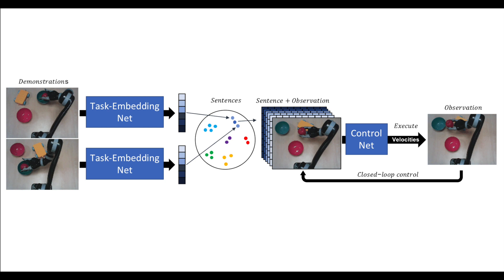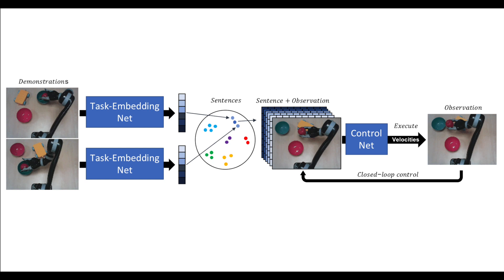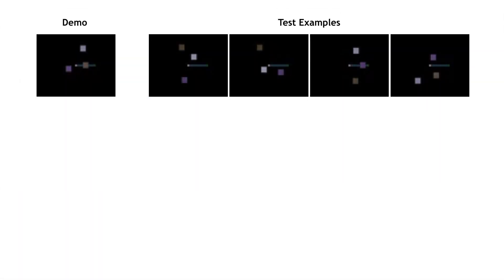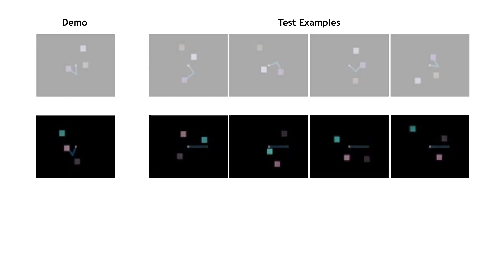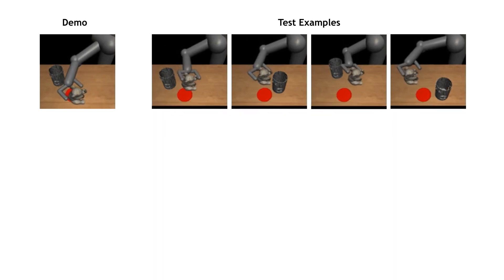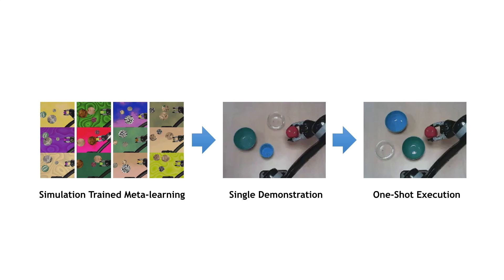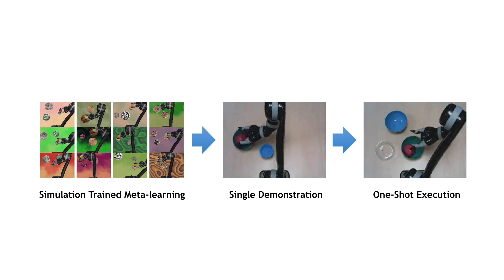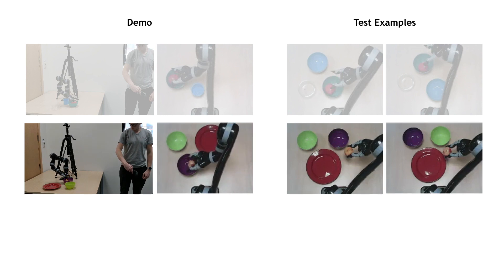Task-Embedded Control Networks for Few-Shot Imitation Learning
Authors: Stephen James, Michael Bloesch and Andrew J. Davison
Organisation: Dyson Robotics Lab, Imperial College London